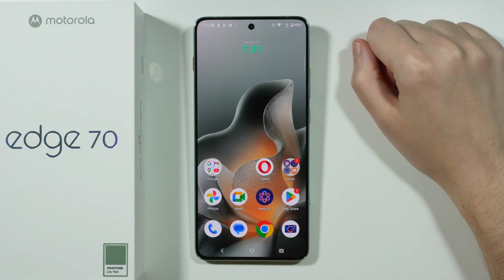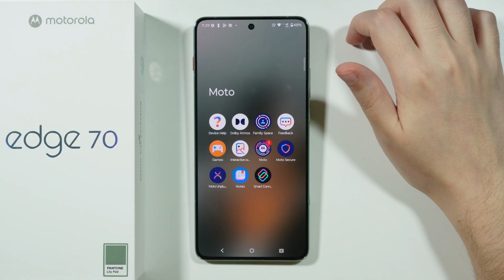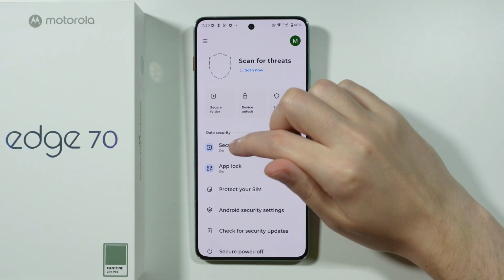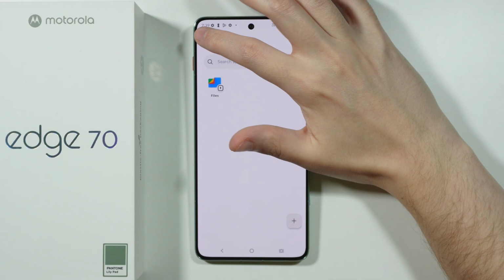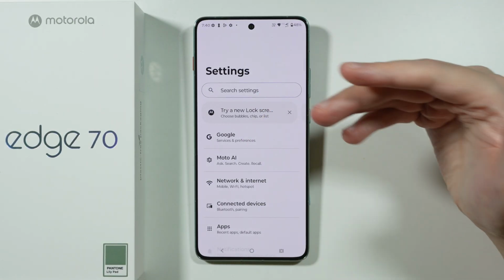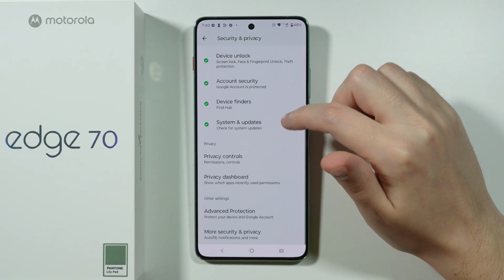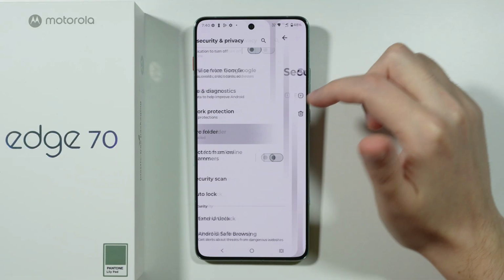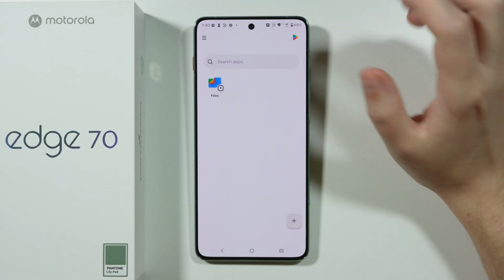Motorola Edge 70: How to Find Hidden Secure Folder (Stealth Mode)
In this video, I'll show you how to find and access the hidden Secure Folder, sometimes called Stealth Mode, on the Motorola Edge 70 easily. This feature is crucial for protecting private files, apps, and photos from unauthorized access. Follow these steps in this quick tutorial to navigate the settings and unlock the Secure Folder feature on your Motorola Edge 70 device.